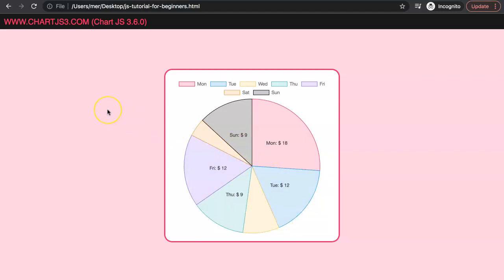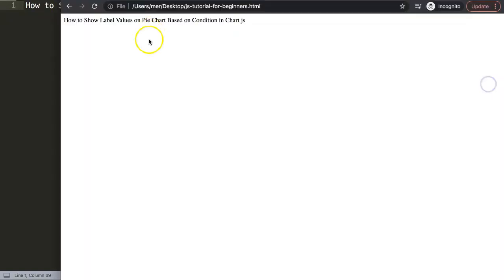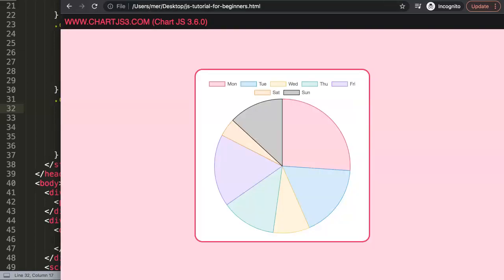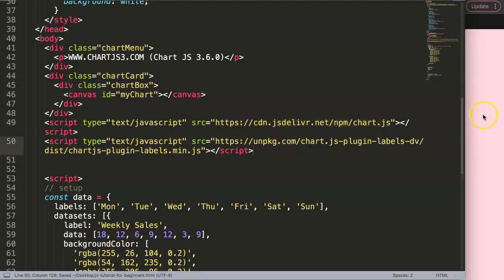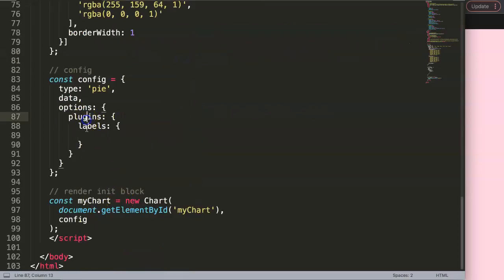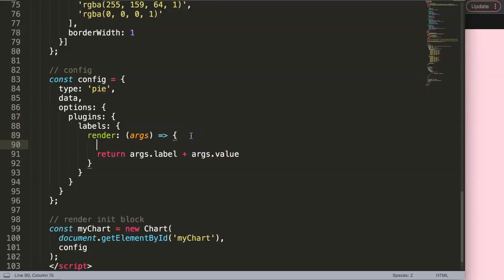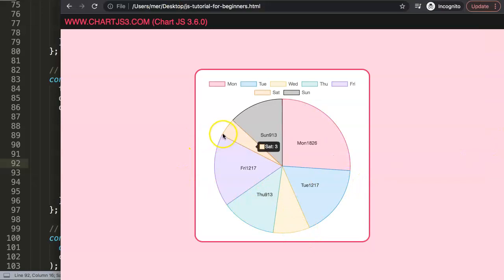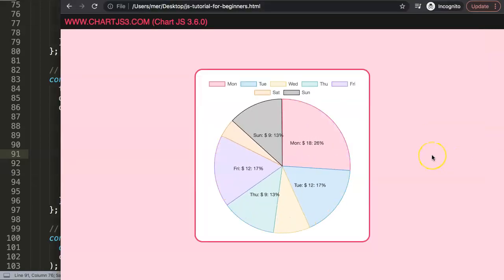How to Show Label Values on Pie Chart Based on Condition in Chart js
In this video we will cover how to show label values on pie chart base don condition in chart js. We will be using one of the chart js plugins called chartjs-plugin-labels. Which is a great plugin.

However, when we show data within the pie segments we might notice issue of overlapping items. Luckily we can quickly solve this by using a function where we can set a condition. What we will do is filter if the value matches else do not create a label at all.

This is part of the Chartjs Viewers Question series. Where we answer viewer questions. This question was asked by one of our viewers. A special thank you to Ana Karen Rivera Avendaño for asking this question

▬ Materials/References  ▬▬▬▬▬▬▬▬▬▬

Chart JS Dashboard Series:
👍 Most Liked Video Series:

▬ About Us  ▬▬▬▬▬▬▬▬▬▬▬▬